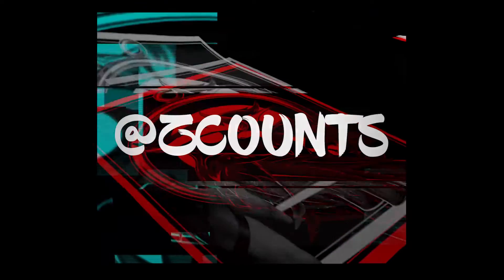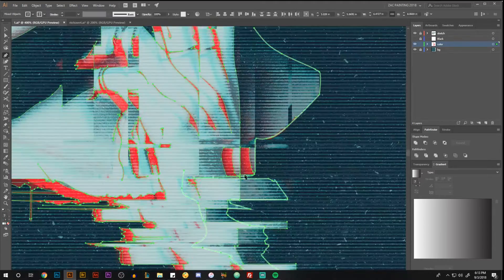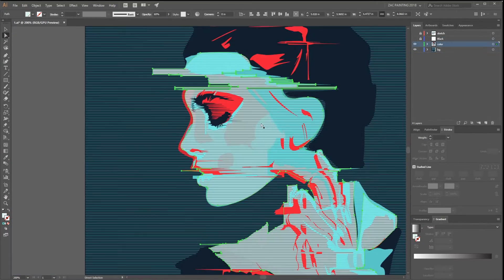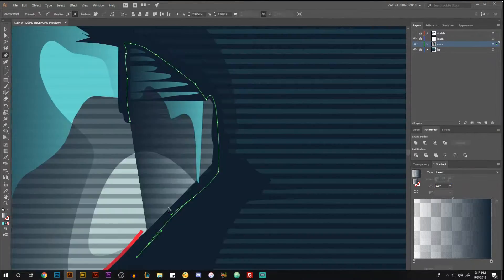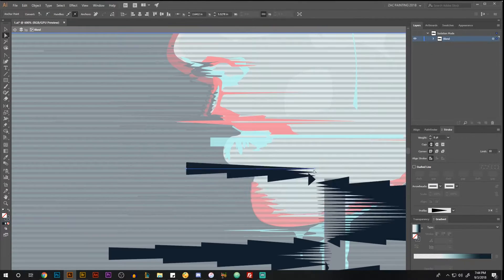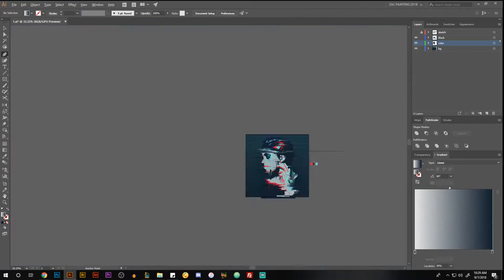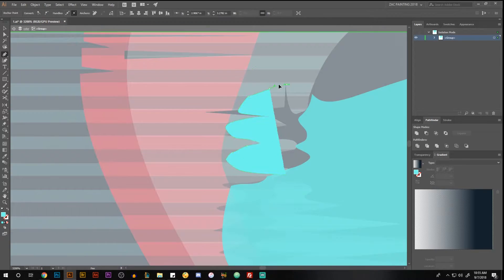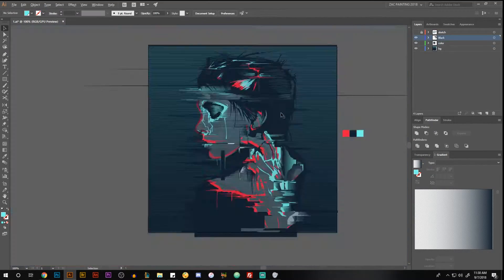GLITCH Portrait Illustration 2: Speed Art & Process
This is a more advanced tutorial focusing more on the overall process, than step by step how to's. I will explain my process in create a vector portrait, explain some of the tools used, the conceptual processes that I use, and point out some other useful resources.

Tools used:
- Adobe Photoshop ( to create sketch)
- Adobe Illustrator
- Mouse
- Keyboard